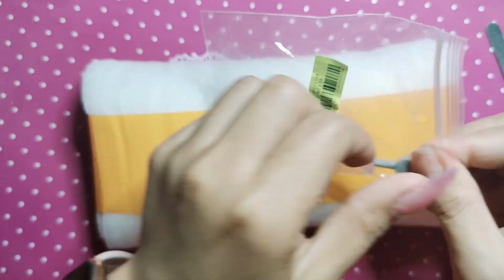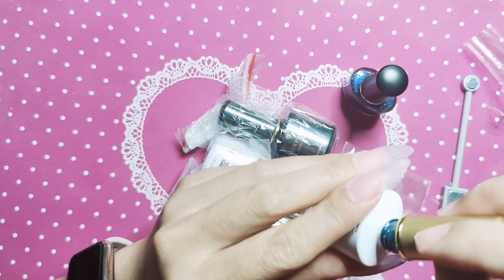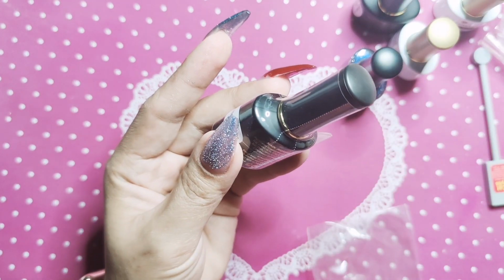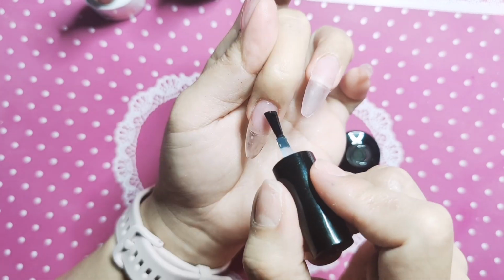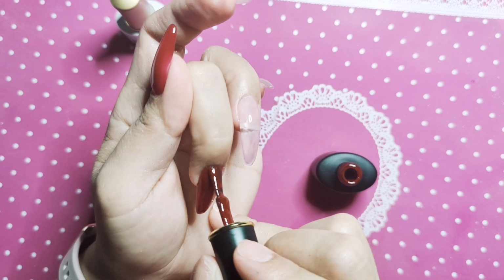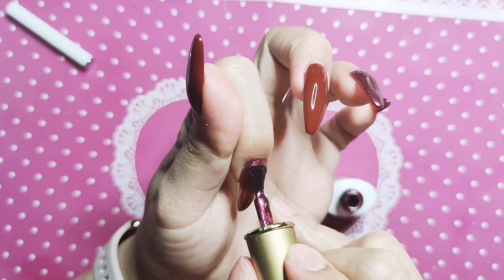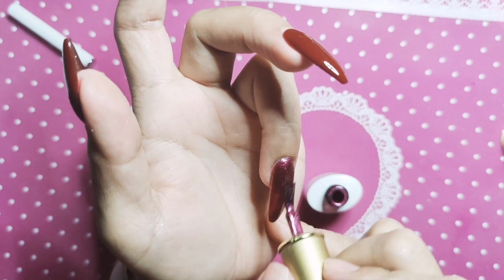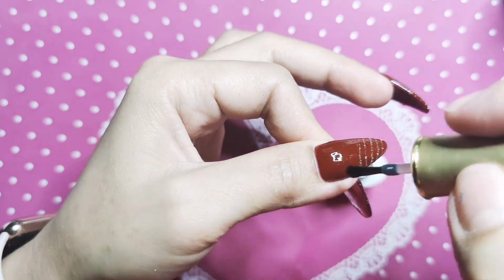Born Pretty Unboxing and Review Cat Magnetic Gel with Spider Gel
BORN PRETTY Gel Polish UNBOXING & REVIEW

If you guys looking for the good quality and very affordable nice and pretty colors. I highly recommend this brand BORN PRETTY!!!

Thank you guy's for watching i hope you enjoy this video Please do like and if you you are new to my Channel Hit the Subscribe button and click the notification bell so you will  notify Everytime i have new  video.